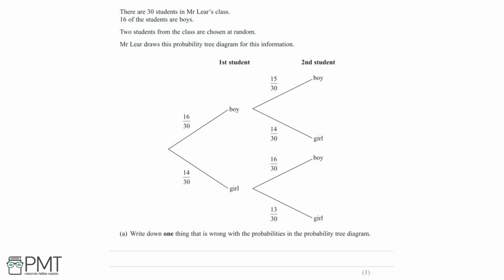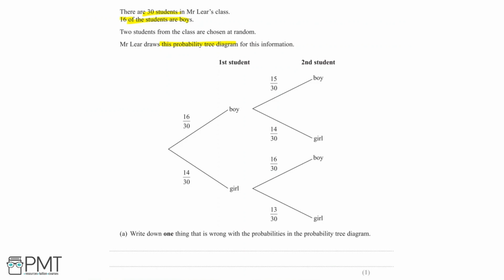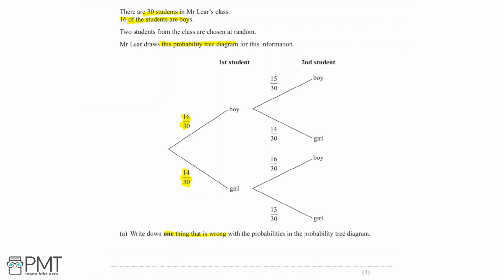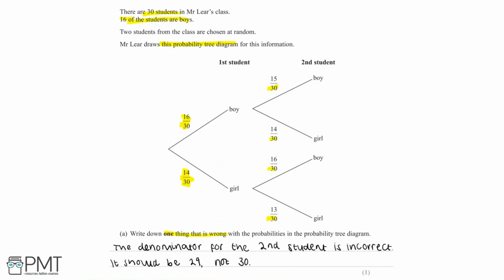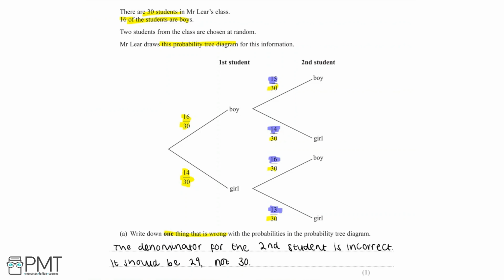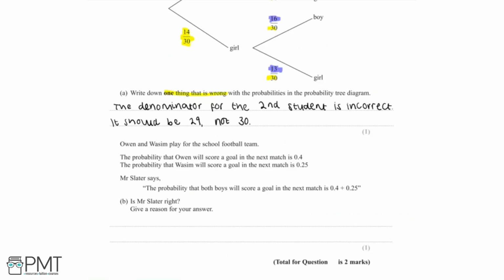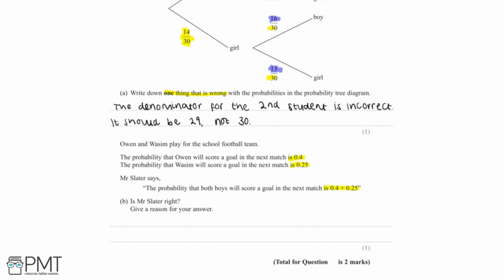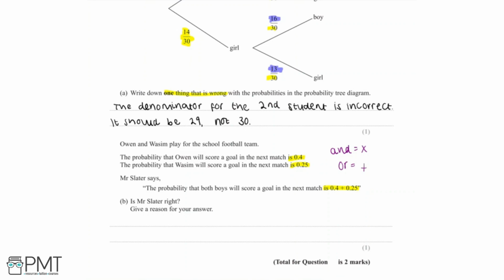Tree Diagrams (Higher) - Q2 | Maths GCSE | PMT Education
This is the video solution for our Mathematics GCSE Tree Diagrams (Higher) Questions by Topic. You can watch all the videos for this question set in this playlist